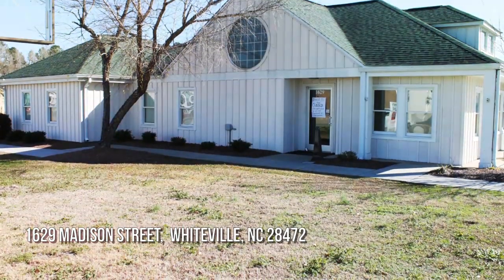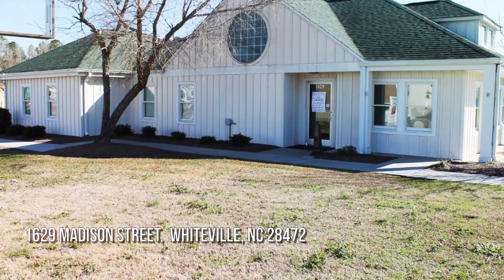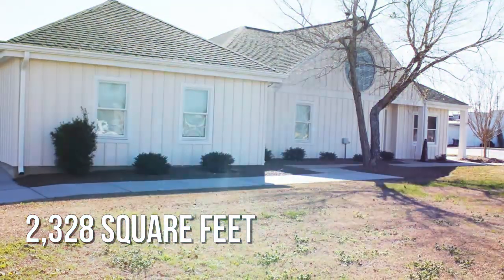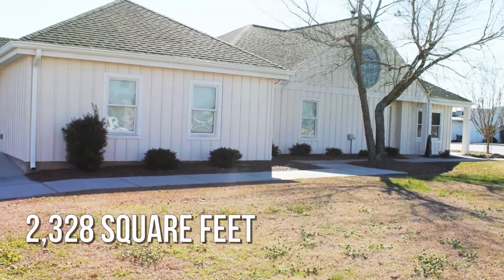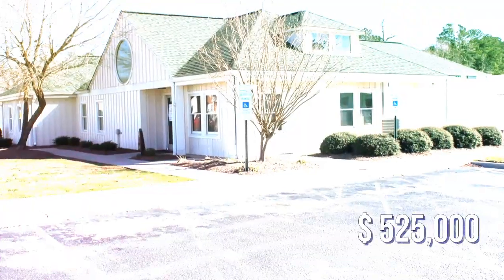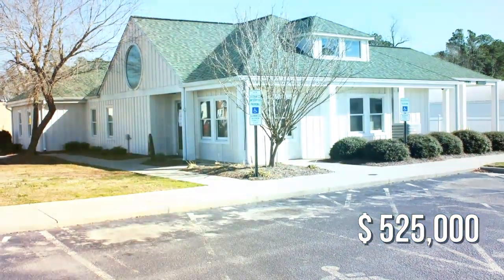1629 Madison Street, Whiteville, NC 28472 - RICKY HARRELSON - MLS 100147576